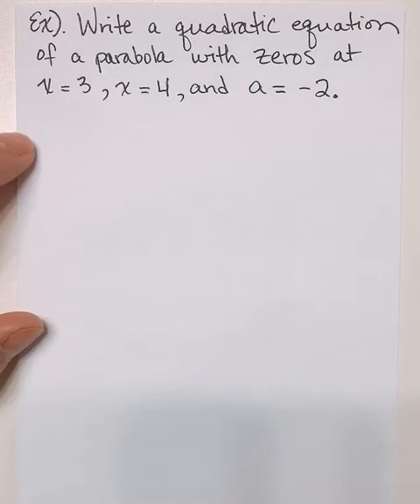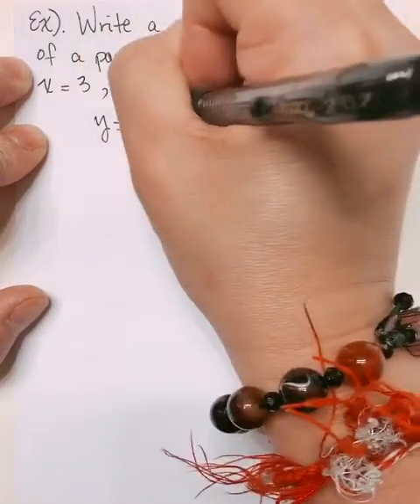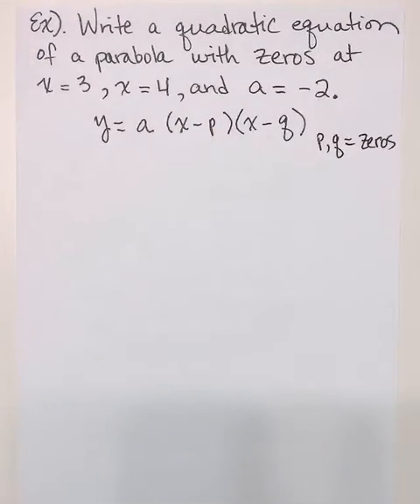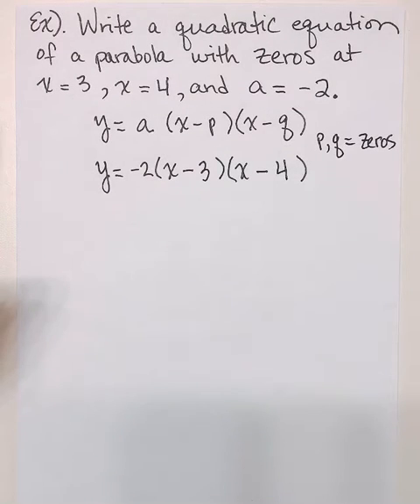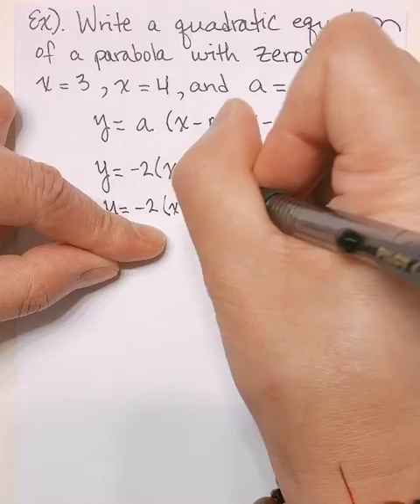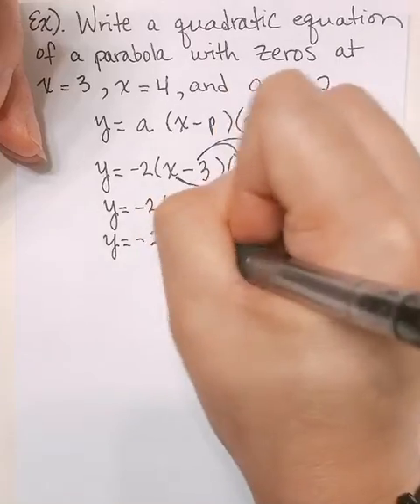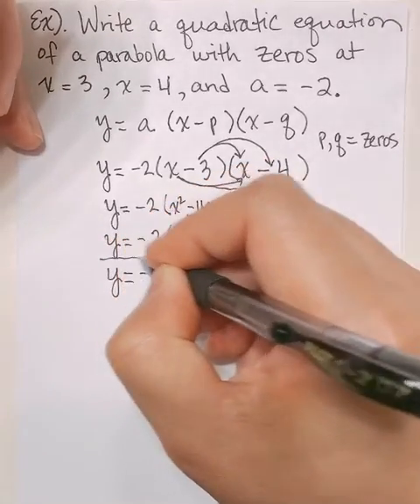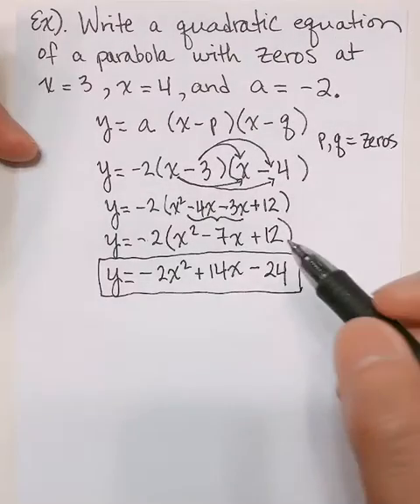Writing a quadratic equation given zeroes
This video shows an example of how to write the quadratic equation when given the zeroes and the leading coefficient’a.’